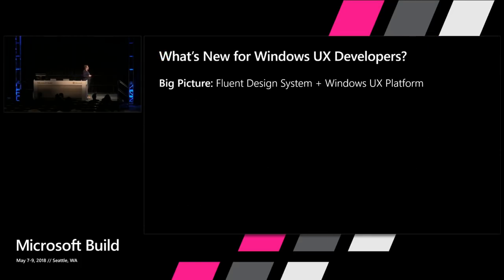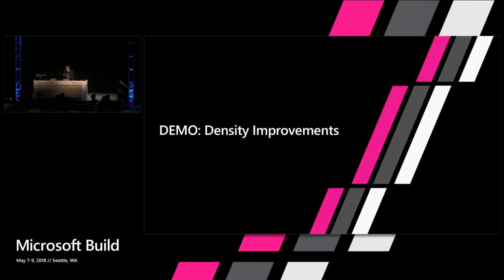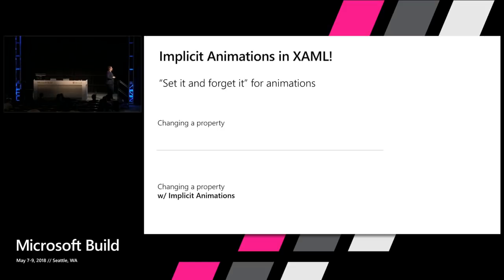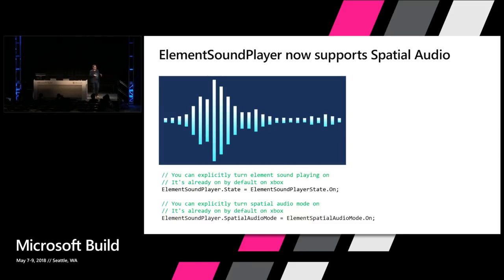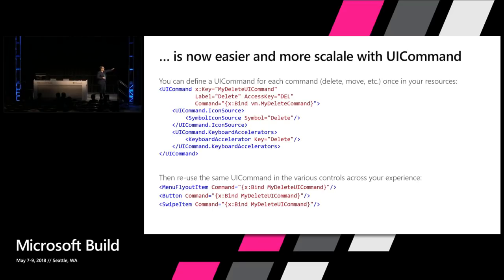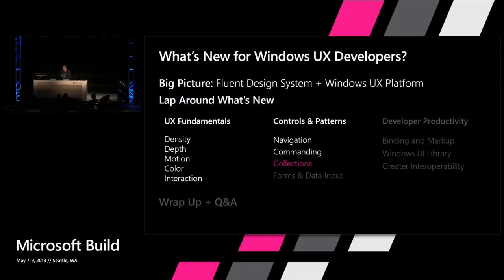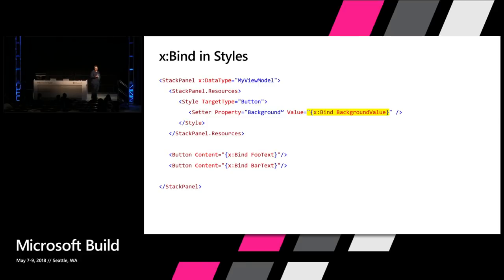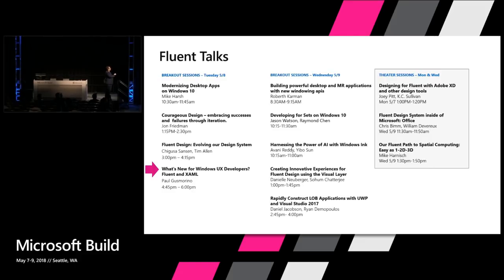What's New for Windows UX Developers: Fluent and XAML : Build 2018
Join us for a lap around the new innovations coming to the Windows ux platform this year.  Catch up on the latest UWP APIs and how you can use familiar technologies like XAML and C# to build experiences that leverage the Fluent Design System to captivate your customers and maximize their productivity.  This must-see session will cover improvements in ux fundamentals; new controls for navigation, commanding, collections, and forms; enhancements to developer productivity; and more!